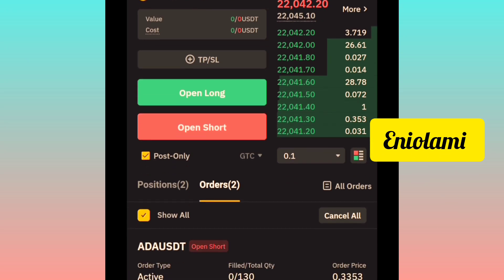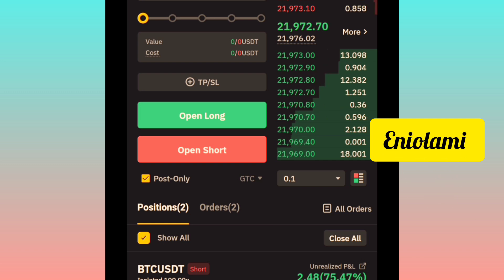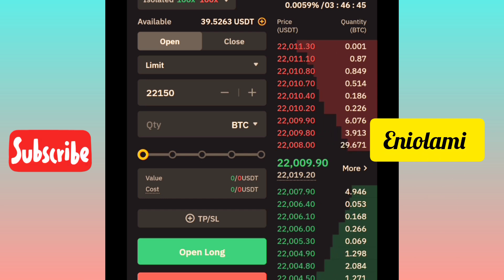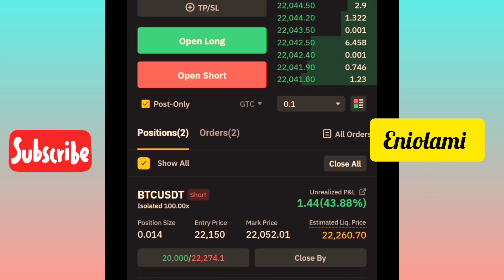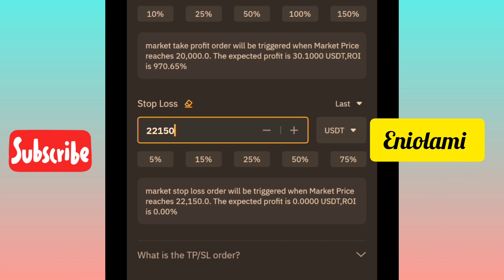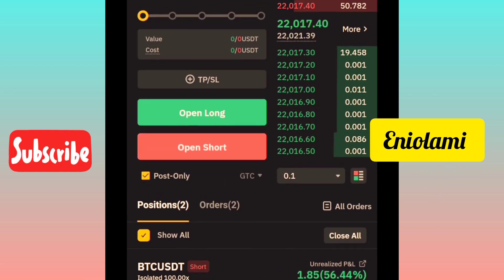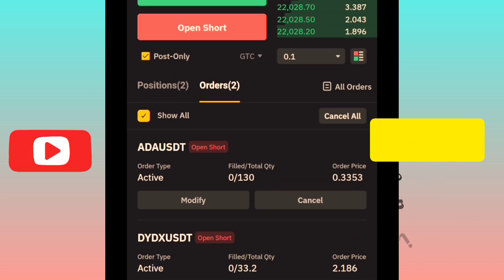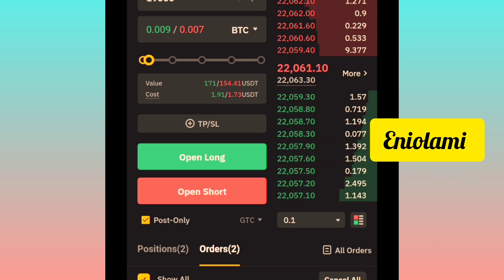How To Trade Futures With Signals. ( Make Money Online with Trading)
Well Explanatory approach to Protable Futures trading with Signals..

My recommended seamless exchange to is Bybit Exchange.. Register here and start trading with low fee user friendly interface👇